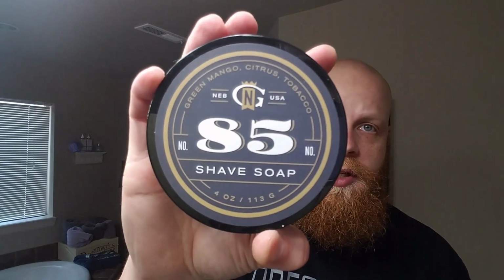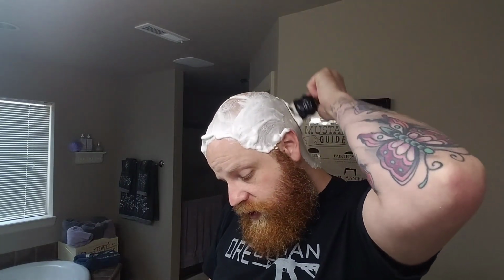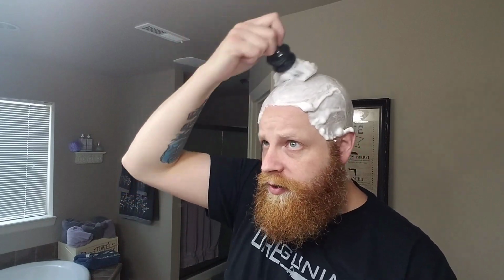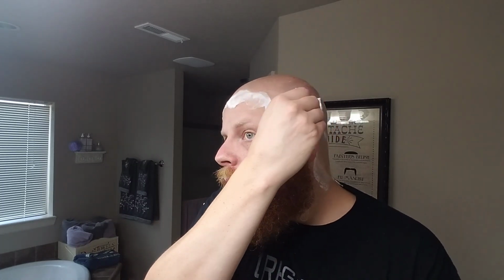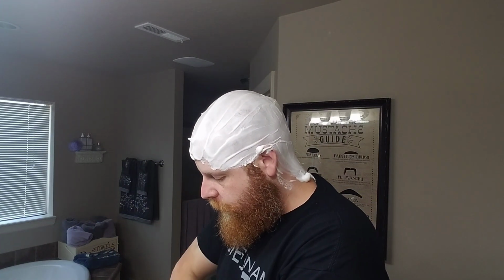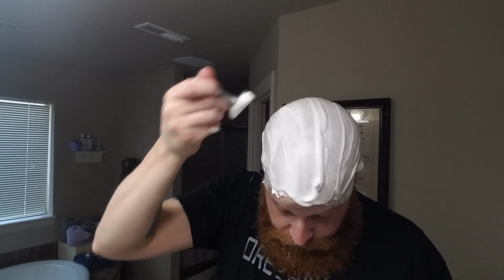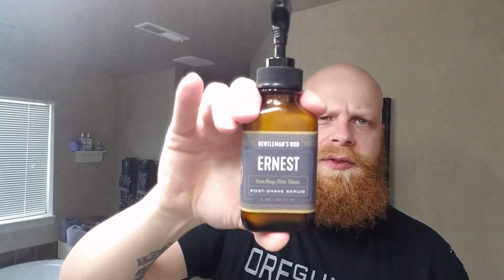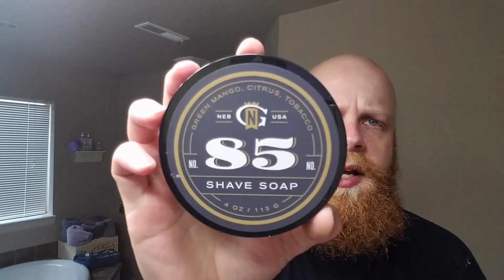Gentlemans Nod Soap Review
Gentlemans Nod Ernest Soap, Muhle R89, Personna Red Blade, Ernest post shave serum